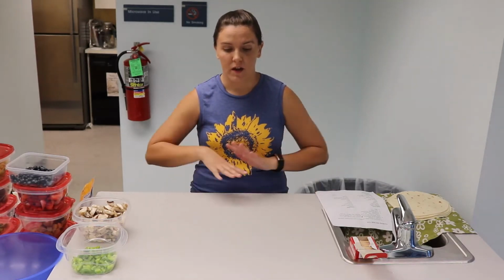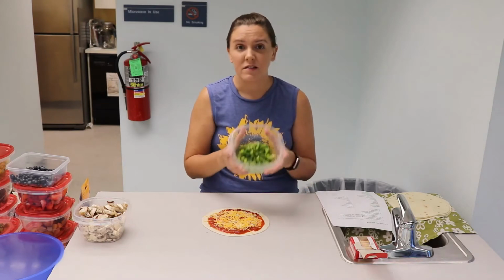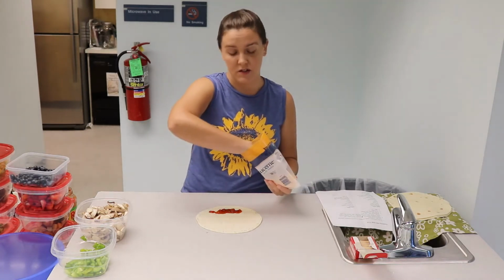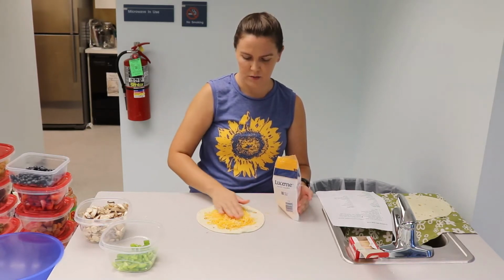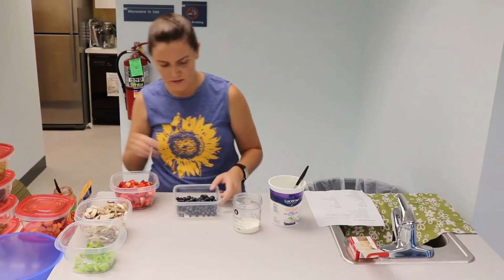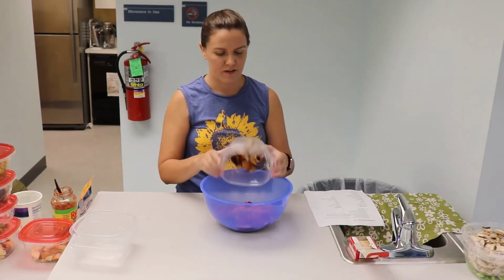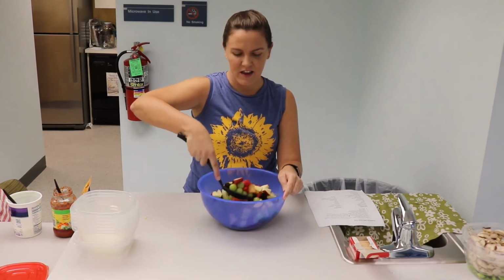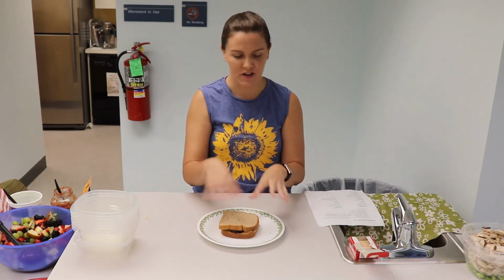Family Food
Join us for fun ideas on what your family can make to eat - together!

Everyone can help out in some way, and these simple recipes and ideas will help turn making meals and snacks into a family activity. This month, Miss Mary shows how to make tortilla pizza, taquitos, quesadillas, parfaits, fruit salad, and a super PB&J!